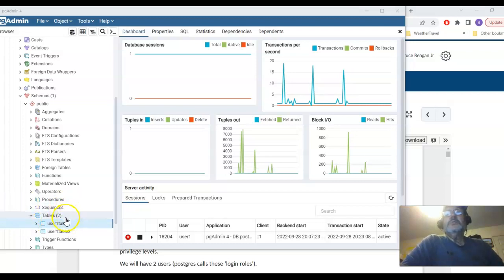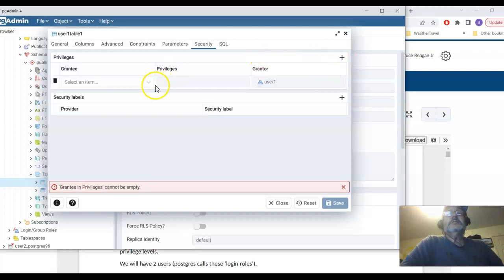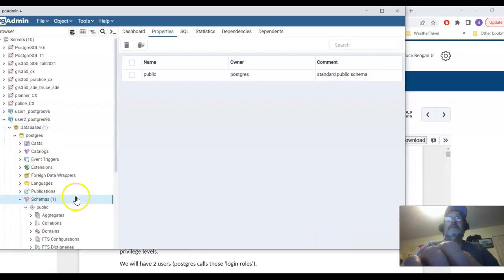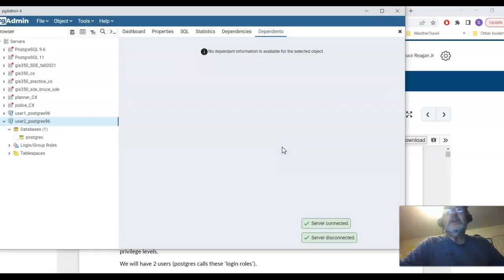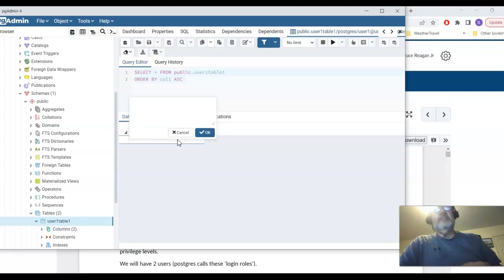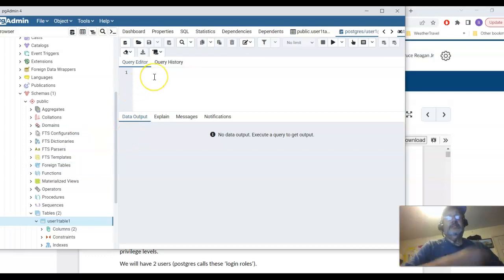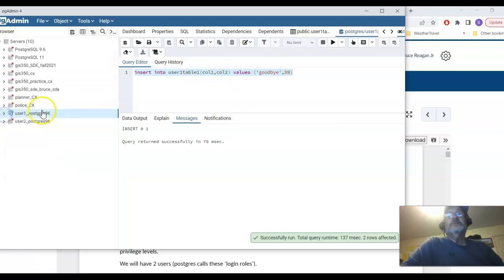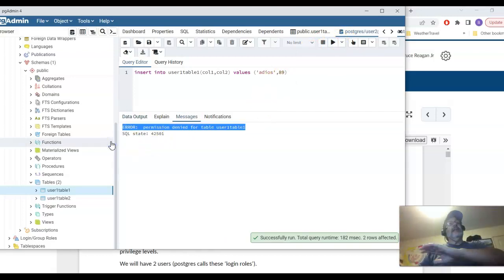postgres roles pt 6